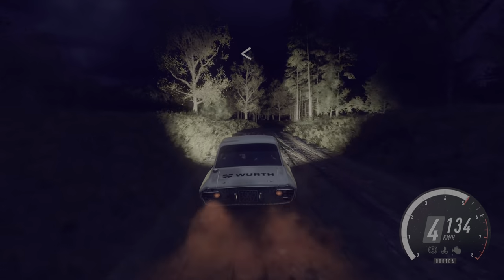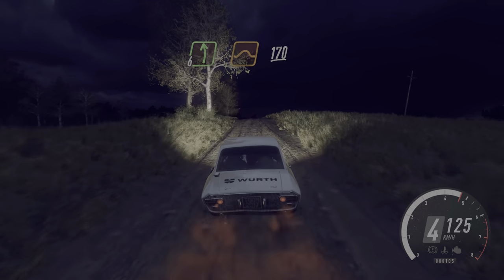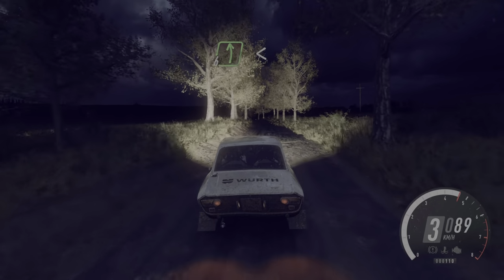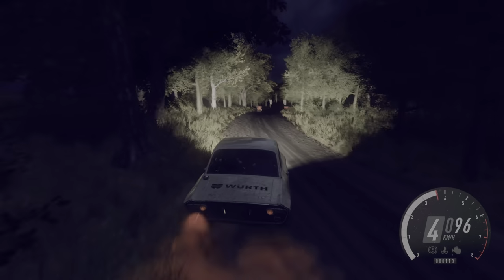DiRT Rally 2.0 Career Events - Poland Borysik - Lancia Fulvia HF (Xbox One X Gameplay UHD 4K HDR)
Night drive